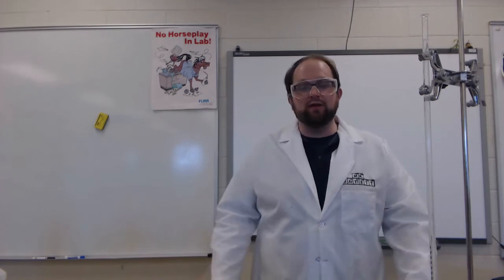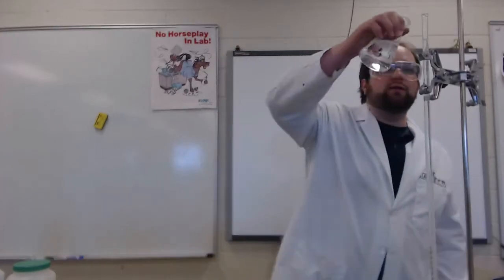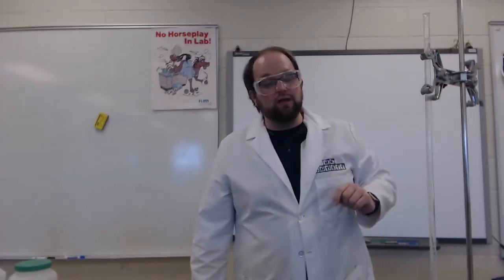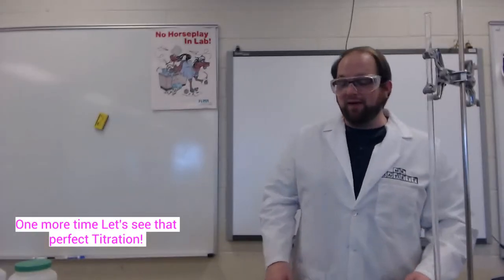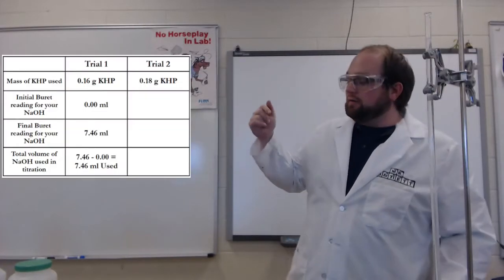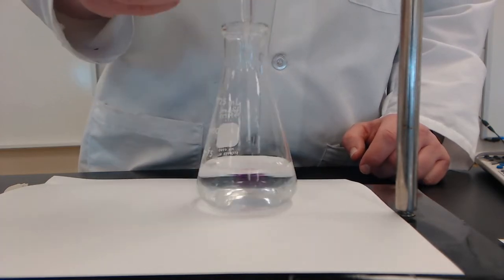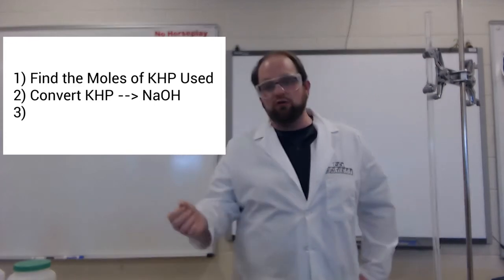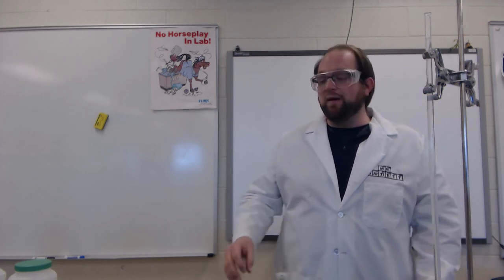KHP Titration Data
Follow along in your lab and use it to help you complete our activity!